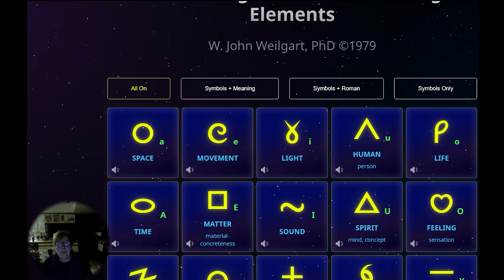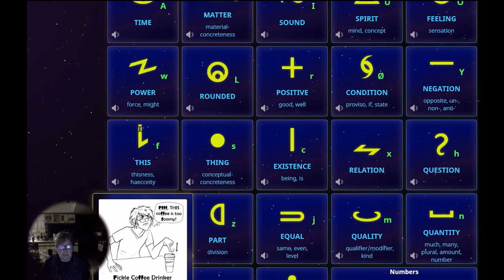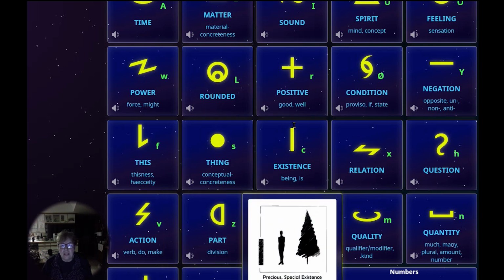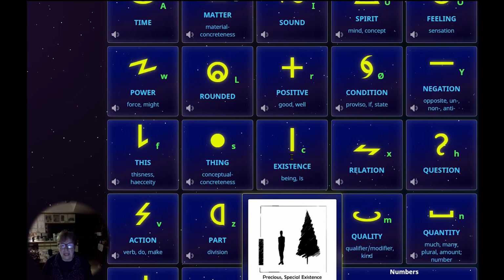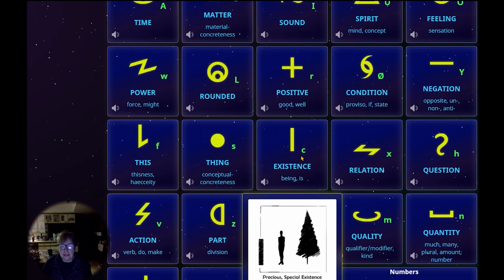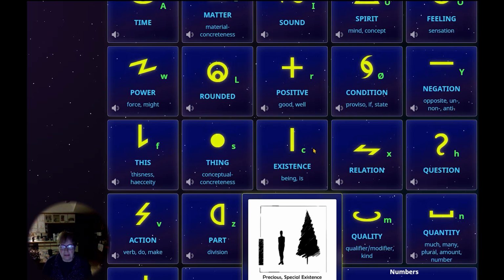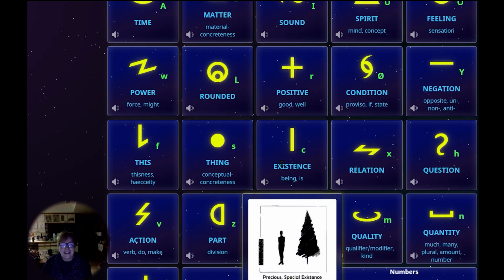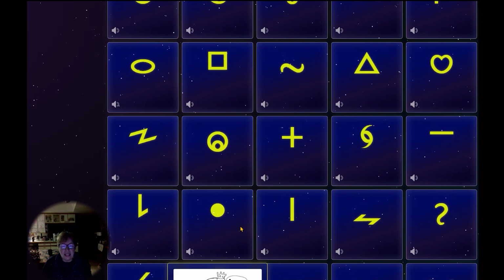aUI's Unvoiced Fricatives - This, Thing, Existence, Relation & Questions!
Dive deeper into aUI's Elements of Meaning with the "fricatives" - sounds that reflect the conceptual friction in our understanding of reality!
In this tutorial, Andi Weilgart explores the fourth row of aUI's symbolic system
This (f)
Thing (s)
Relation (x)
Question (h)

Discover the sounds that literally create "friction" in your mouth AND in meaning - from the philosophical "hush of existence" to the relational connections between all things.